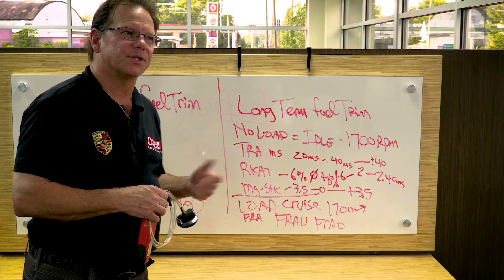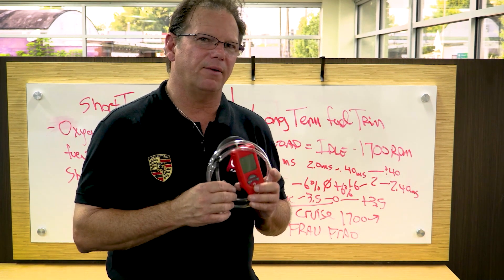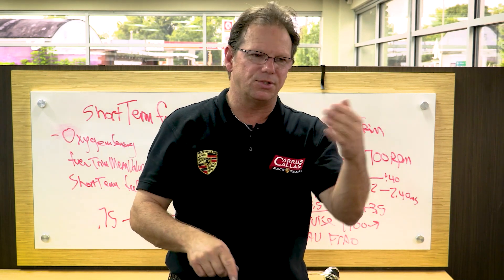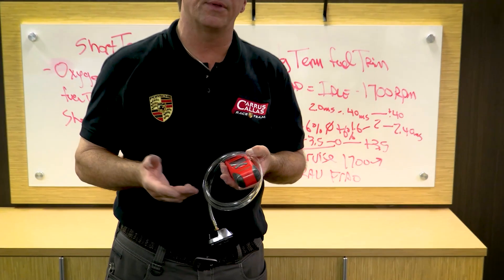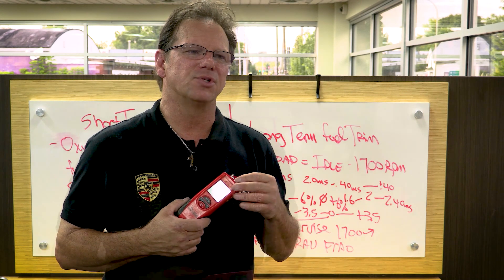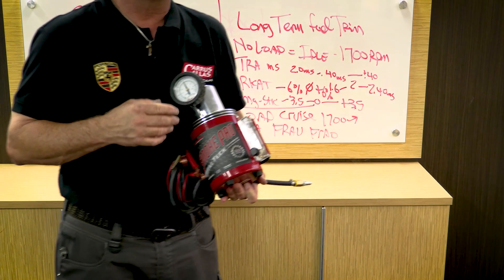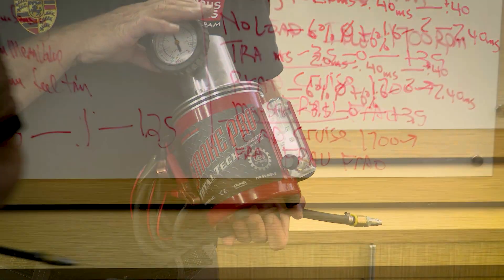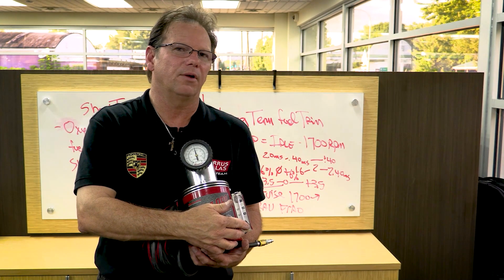Porsche Engine Diagnostics: Engine Vacuum Leaks - with Tony Callas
In this episode Tony Callas of Callas Rennsport will familiarize the audience with simple, but effective Engine Vacuum Leak testing methods: CR Tools Crankcase Manometer and a smoke tester. Learn how to conduct the tests, interpret the readings and observations and use them to your advantage in the process of troubleshooting Porsche engines including problems associated with air oil separator (AOS) and other engine systems.

Learn how crankcase manometer readings are a good indicator of the health of your engine and why smoke testing your Porsche engine for vacuum leaks are valuable tools to extending the life of your Porsche Boxster, Cayman, or 911 engine.

This information is very relevant with the prevalence of cylinder bore scoring in Porsche engines with Alusil and Lokasil cylinder blocks. Addressing common vacuum leaks that can lead to cylinder bore washdown caused by excess fuel due to over-enrichment is the first thing you can do as a Porsche owner to help extend the life of your Porsche engine.

Tony Callas is the owner and CEO of Callas Rennsport in Torrance, California. He is also the Technical Director for The Porsche Club of America. Callas Rennsport, in addition to service work, restores classic collector cars including vintage Porsche 911s, 914s, and 356s, and is one of two premier shops in the country that service Porsche 959s. Tony grew up in his father’s shop, Rennsport Porsche Works in Texas and was servicing Porsches at 10 years old, rebuilt his first engine at 16, and at 18 went to the Porsche Factory School and started working in racing. He’s worked for Roock Racing, Seikel Motorsport, Champion Racing, Rohr Motorsport, Reiser-Callas Rennsport, Peterson White-Lightning, and earned wins at the 24 Hours of Daytona and Le Mans, where Tony was Mechanic of the Year for Porsche.